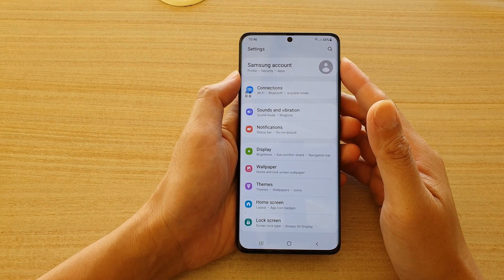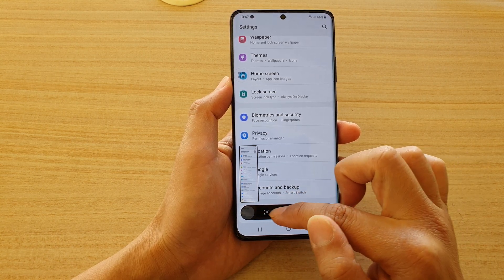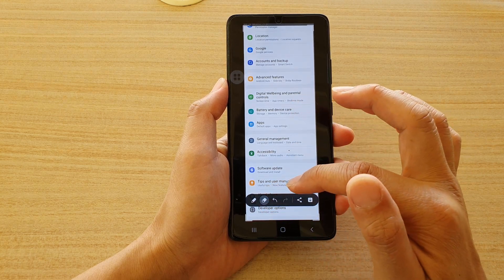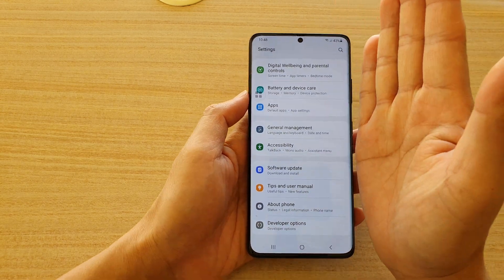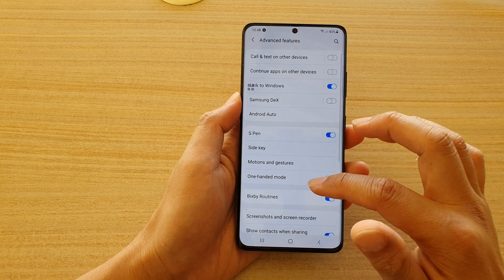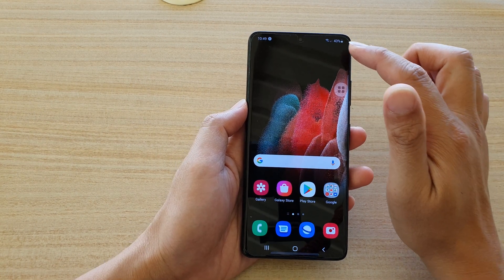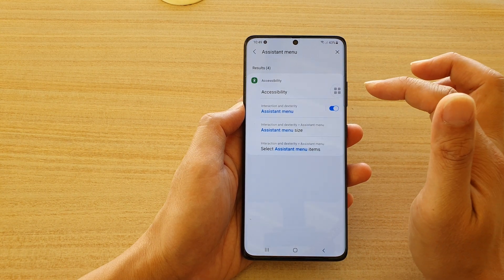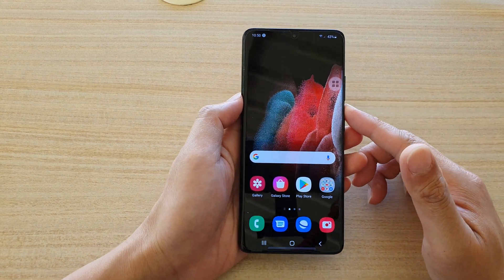Galaxy S21/Ultra/Plus: Three Ways to Capture a Screenshot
Learn how three different ways to capture a screenshot on Galaxy S21/Ultra/Plus.